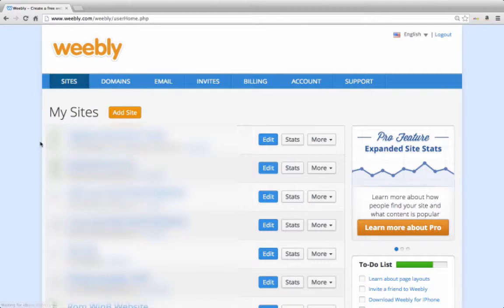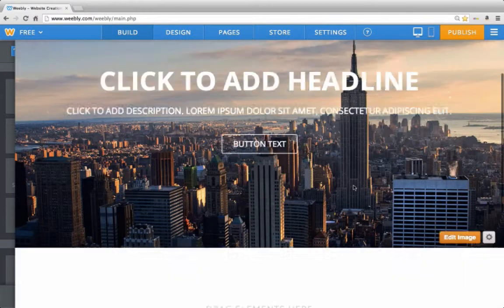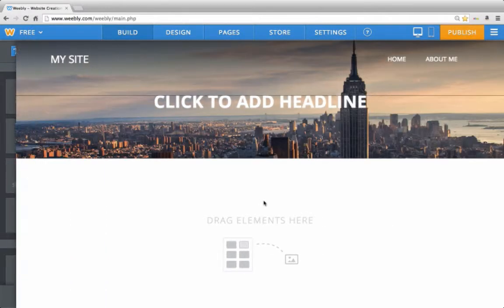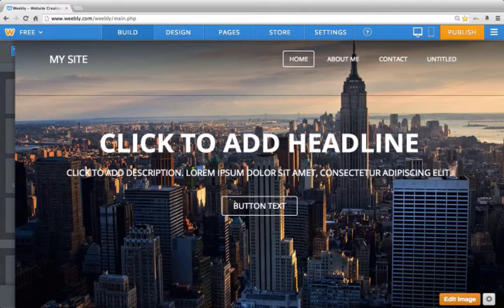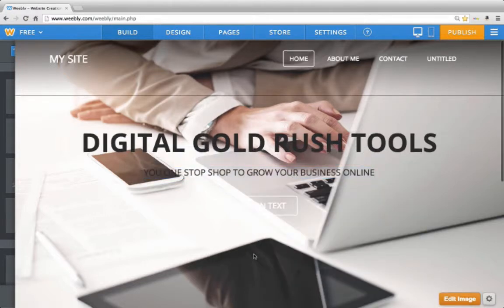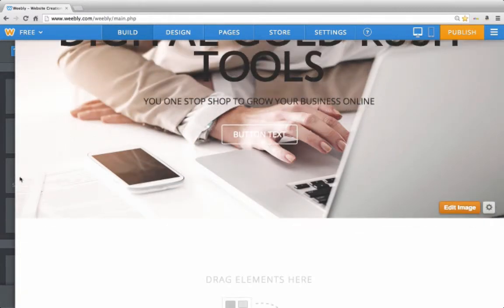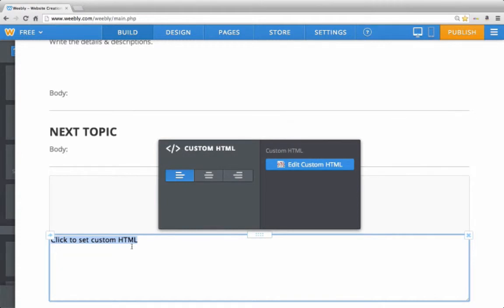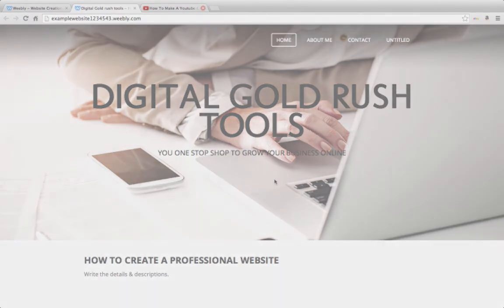How to create a professional website for FREE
For more exclusive tips and strategies to grow your business online that I only share via email head over and sign up for my email updates.